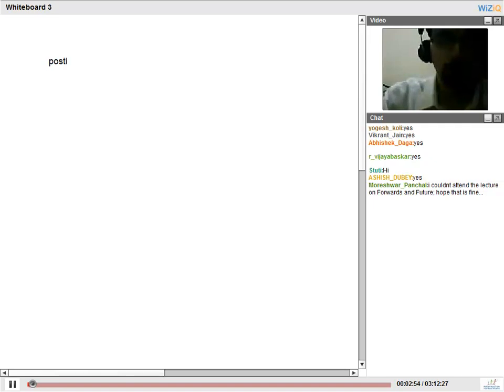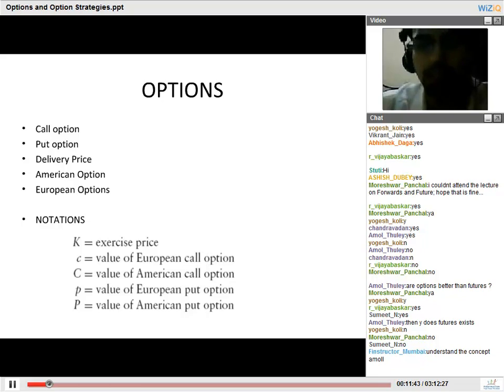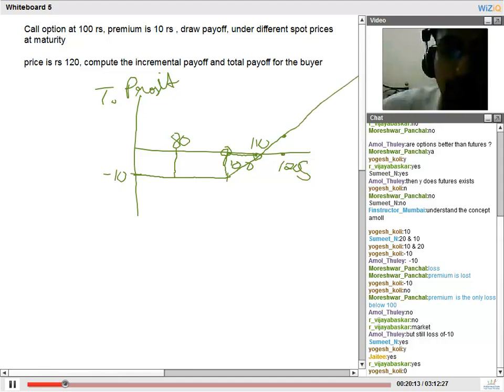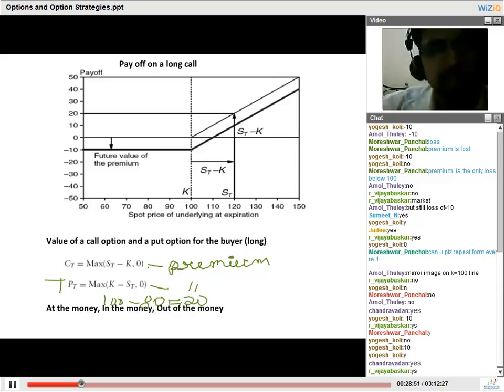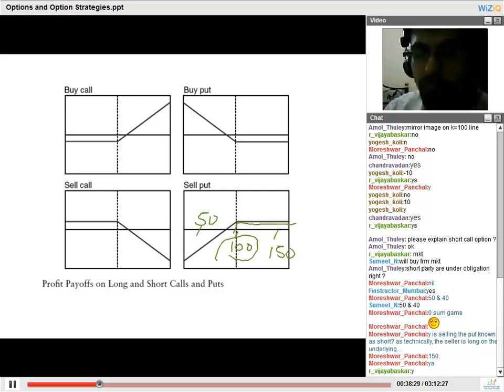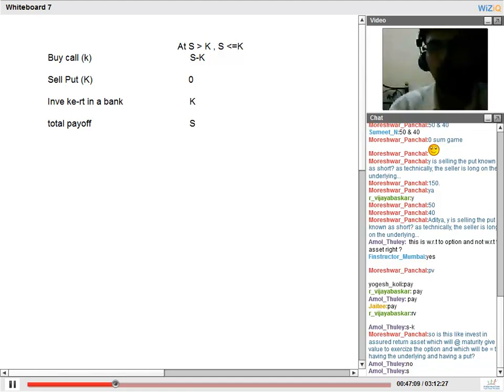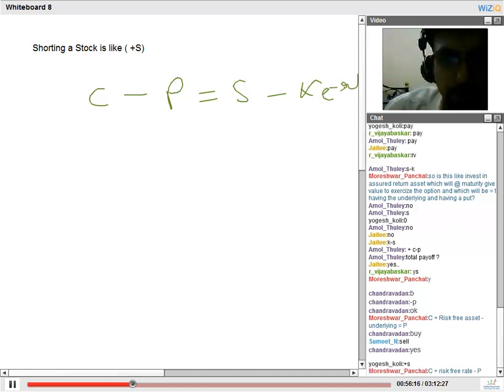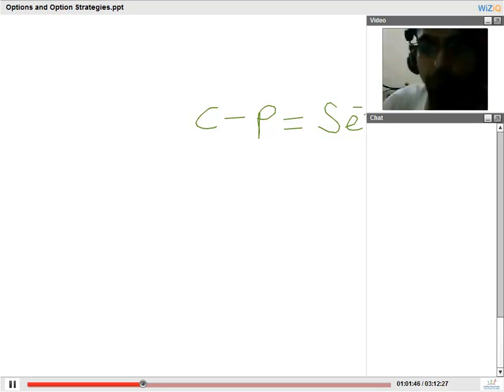FRM Part 1 - Option And Option Stratergies